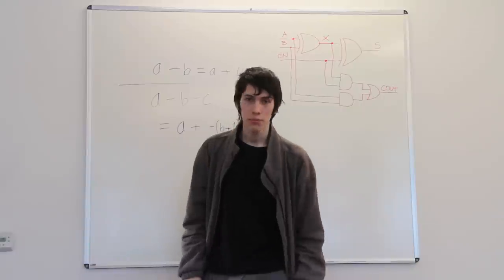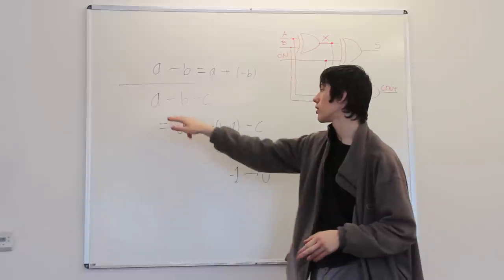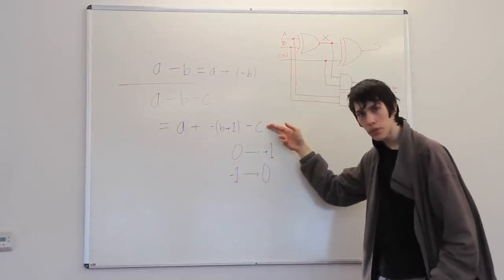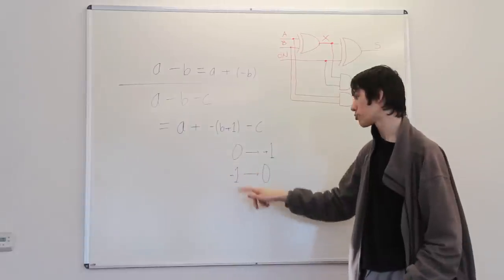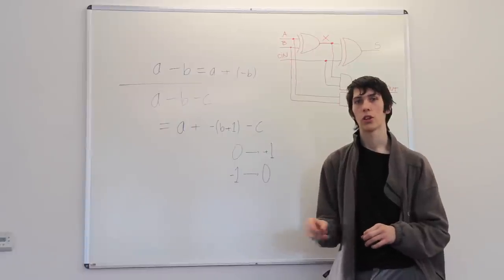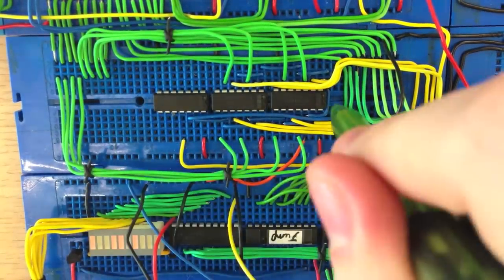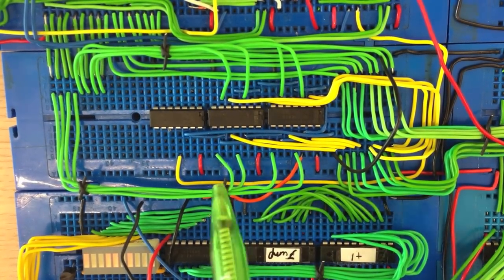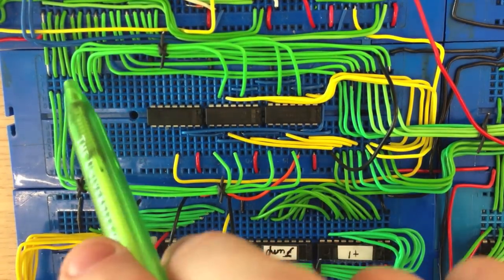Mum... I'm building a CPU - Episode 6: Subtractor in Detail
In this video, I explain what the negator board is for, why it works, and give you a look at the circuitry used in our CPU to implement it.